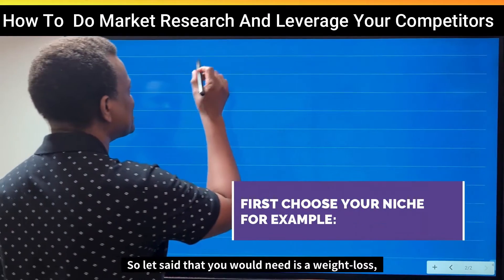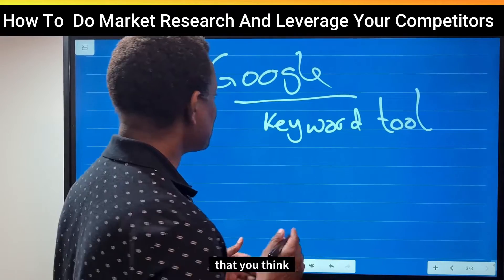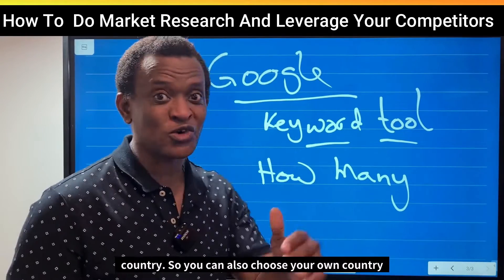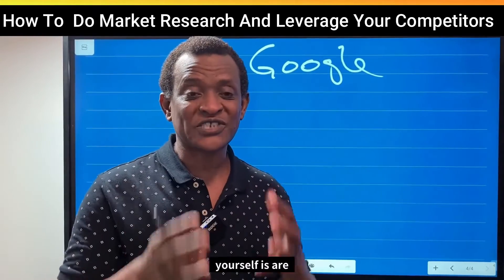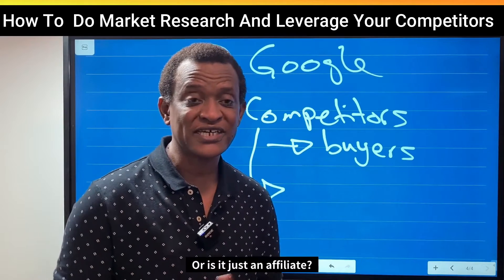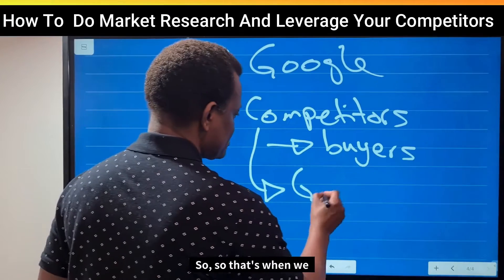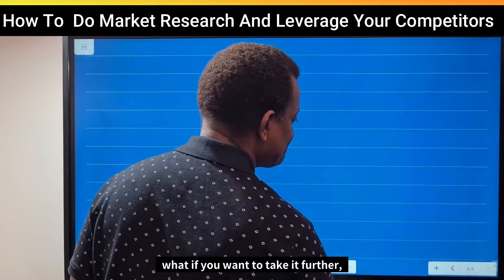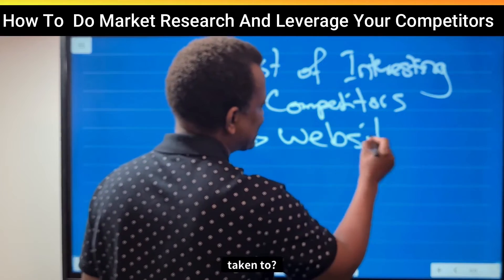HOW TO DO MARKET RESEARCH AND LEVERAGE YOUR COMPETITORS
To grow your business online using these and other proven strategies join the 5-plus market secrets

Learn how to do market research and leverage your competitors.

How do you conduct your market research to know your competitors?

Learning marketing research will help you learn how to outperform your competitors. With a market research process, one is able to learn about their target audiences and their needs hence being in a position of positioning their services and products well to serve their audience.

At the end of the day, one is able to improve their marketing strategies and offer the best compared to other competitors especially those that don’t understand their target audience or market.

On today’s episode, I will show you a simple way to conduct competitive research. How to conduct market research and leverage your competitors to make a solid and effective marketing plan.

To skyrocket your business apply for a free business audit or consultation

Dr. Kaey

KEY TIMECODES IN THIS EPISODE
00:00 | Introduction
03:20 | Invite leads phase
01:15 | Establish your niche
03:22 | Identify the competitors
07:48 | Make a listing for your chosen competitors